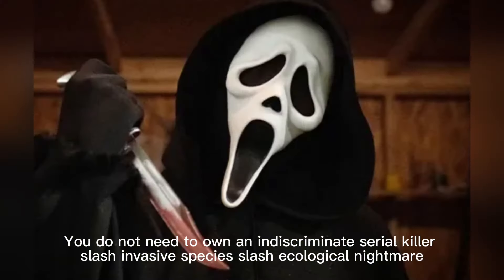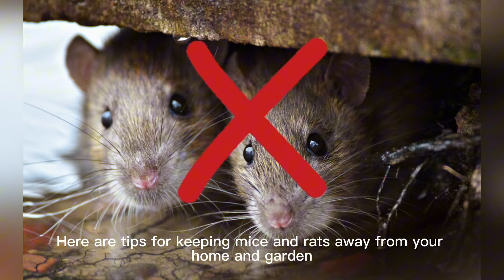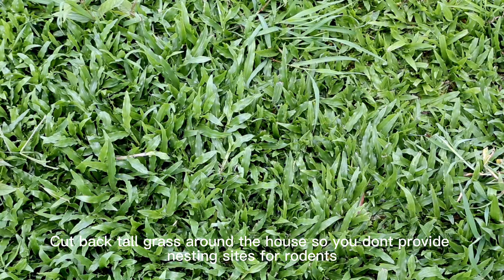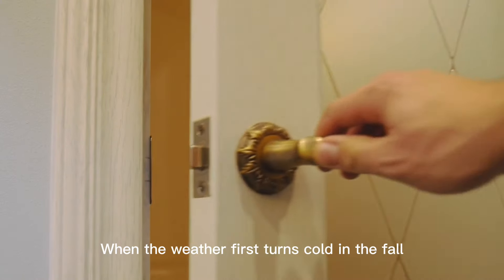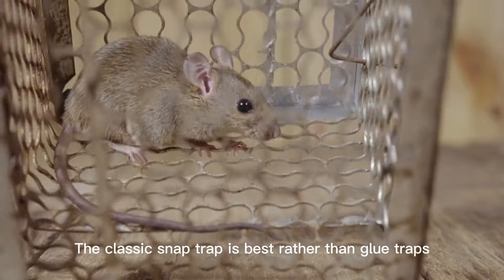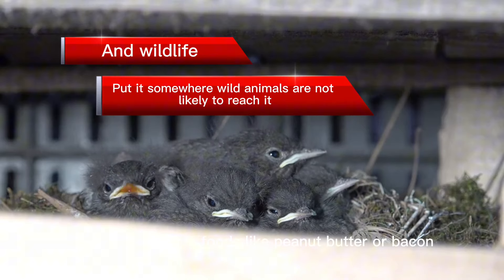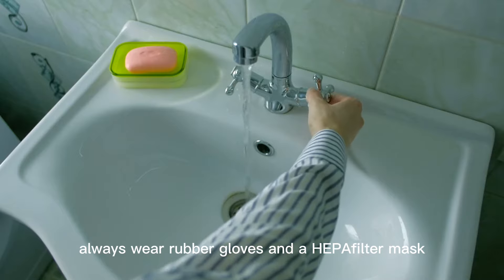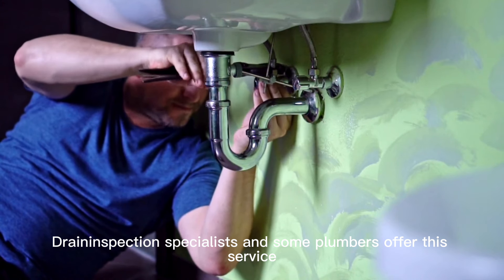You Do NOT Need a Cat to Manage a Mouse/Rat problem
When people get a cat to hunt mice, what they don’t realize is that the cat likely has toxoplasmosis (74% of cats, at some point in their lives, do).  Part of the toxoplasma gondii life cycle involves rodents ingesting the oocysts in the cat’s feces.  Once infected, the parasite permanently alters the brains of infected rodents, causing them to lose their fear of cats.  The scent of cat urine, which normally frightens the rodents away, causes them to become sexually aroused, drawing them into the cat’s space.  So the cat acts more as an attractant than a deterrent to rodents.

It is irresponsible to allow cats to roam outdoors.  Cats are an invasive species everywhere.  They’ve driven 63 animal species to extinction and threaten over 400 more.  If you own a cat, keep it indoors!   It doesn't matter if you live in a city, town, or rural area.  Cats are decimating wildlife populations and pushing animal species to extinction everywhere.  Why don't cat owners who call themselves "animal lovers" care about this?

There are many better ways to deal with a rodent problem.  Seal pipe joints and cracks in  your foundation.  Apply fine-mesh metal screening to dryer and roof vents.  Intall metal weatherstripping under doors.  Keep your home clean, inside and outside.  Purchase mouse traps.  Compost properly.  Hire a professional.  Etc., etc.

Cats are lousy at killing rats anyway.